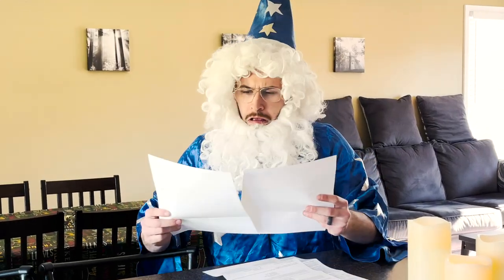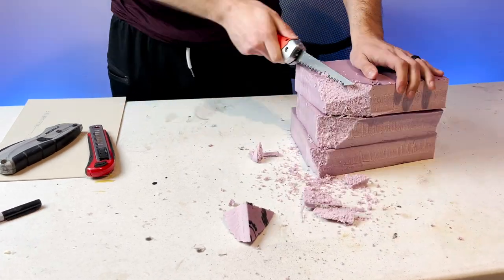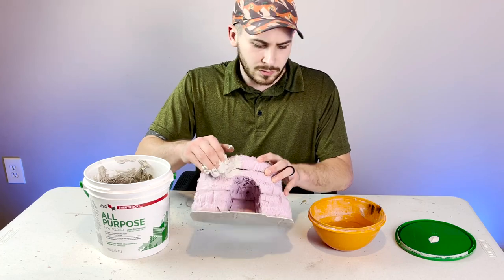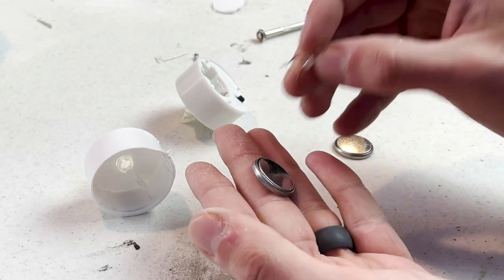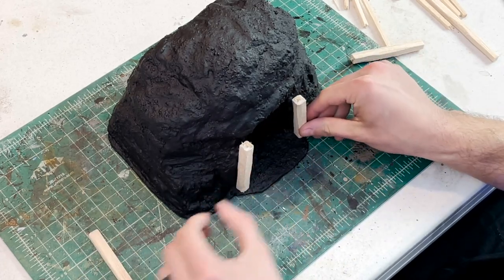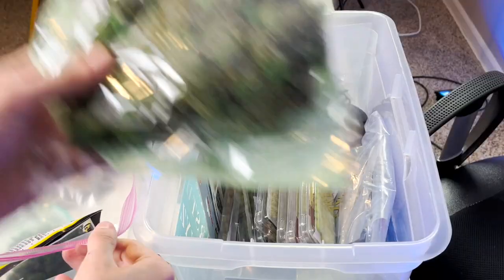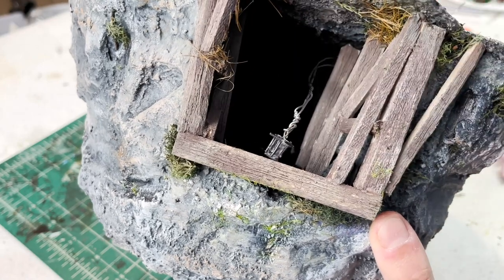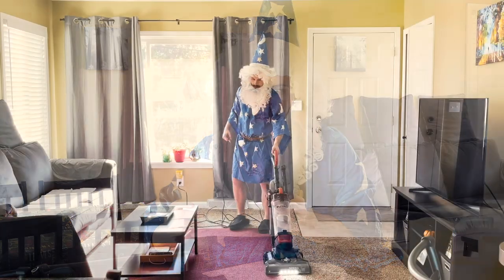Mine Entrance Terrain Build for Dungeons and Dragons, Frostgrave, and Wargaming!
Today on Dice Chatter we are making a old abandoned mine entrance! Whether it is Age of Sigmar, Dungeons and Dragons, Frostgrave, or any other wargame on the tabletop, this mine will add some needed ambiance to your games! This is a great way to get started in terrain building for new folks and those that are experienced tabletop crafters as well.